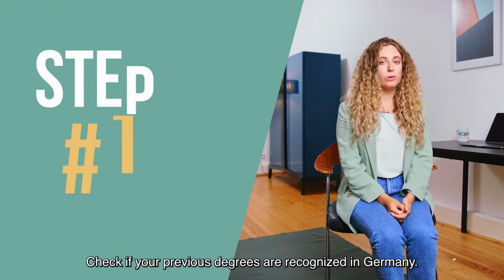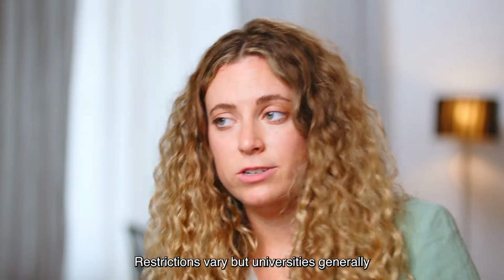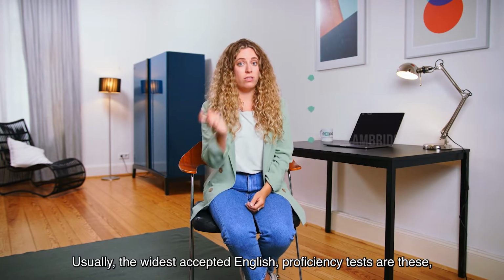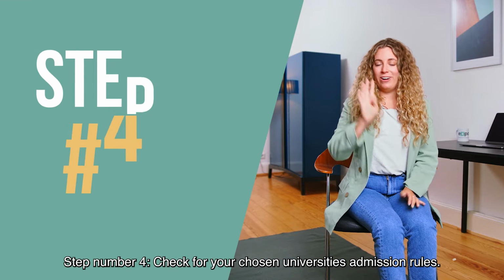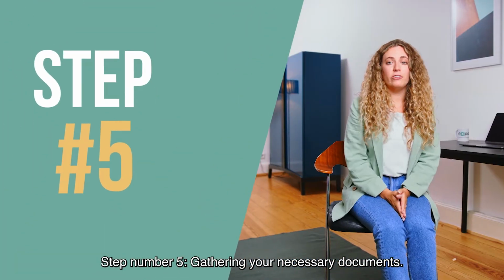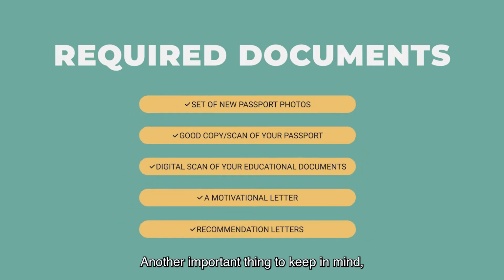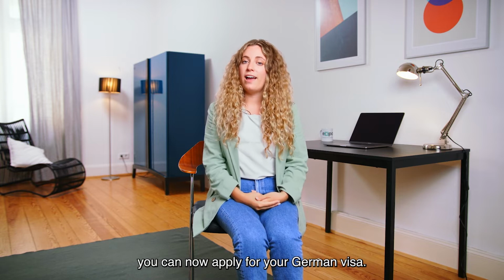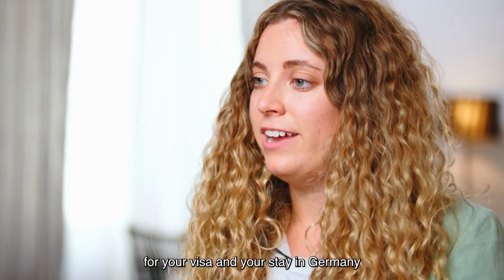8 STEPS: HOW TO GET INTO A GERMAN UNIVERSITY | Study in Germany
The application process to study in Germany is a critical moment requiring your dedication and attention. Every German university has its unique requirements and deadlines, but the process and documentation lists are generally pretty similar. So, don’t worry! This video talks about the main steps to a worry-free application for a German university.

00:19 Step #1. Check if your previous degree is recognized in Germany
01:20 Step #2. Check the language requirements of the university
01:56 Step #3. Find a study program
02:20 Step #4. Check your university’s admission rules
04:00 Step #5. Gather your necessary documents
03:54 Step #6. Submit your application on time
04:30 Step #7. Open your Blocked German account
05:00 Step #8. Get health insurance
05:25 Conclusion

Open your Blocked Account and secure your personalized Health Insurance coverage with Expatrio's Value Package

Interested in more details about the application process to study in Germany?

Join our webinar for the step by step to studying in Germany

Interested in studying Medicine? Follow the article